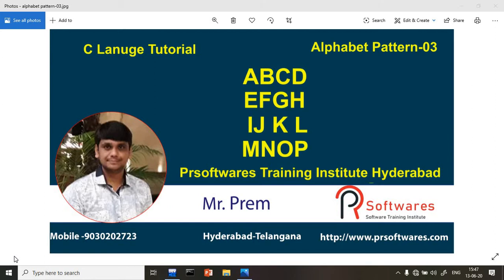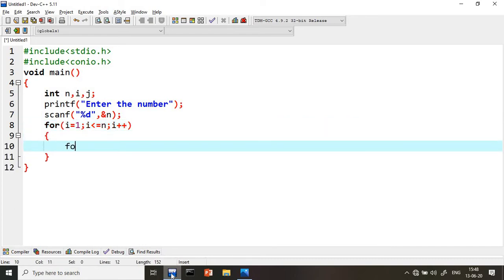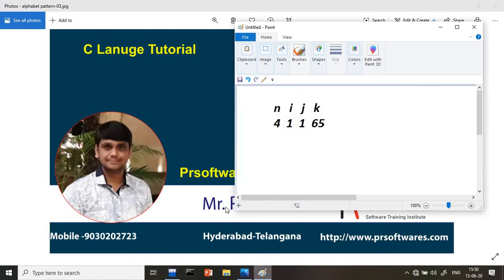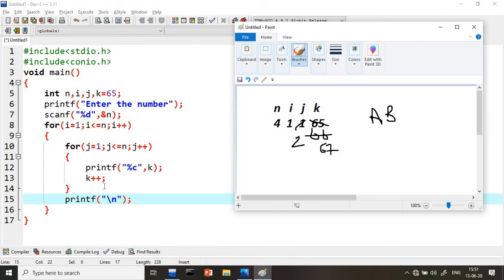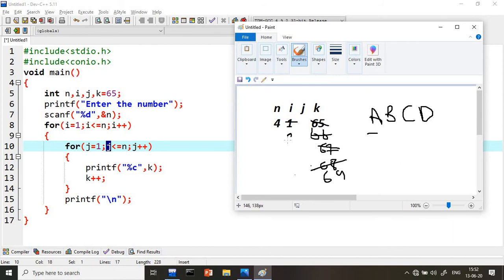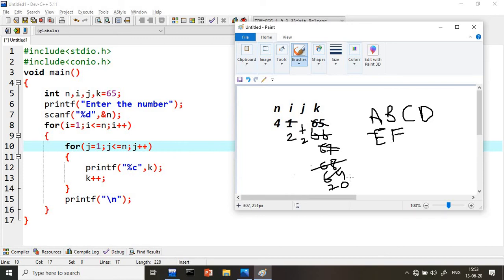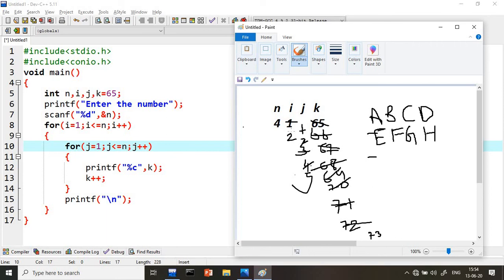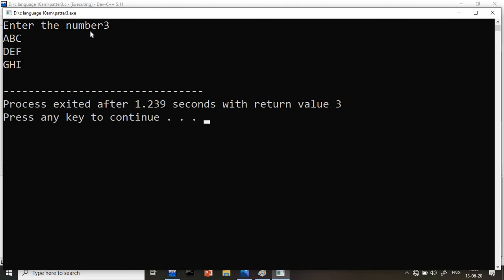alphabet pattern -01 in c programming | Pattern in c language|alphabet pattern printing in c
alphabet pattern in c language| start pattern in c language
If you are looking for c language tutorial for beginner then you are at correct link, in this c programming video series for beginner i have covered all important points of c language within short time period. as we know c programming language is one of the important programming language in technical world, keeping this in mind i have designed this c language video series for beginner.
alphabet pattern in c,
alphabet pattern in c programming,
letter pattern in c programming,
alphabet pyramid pattern programs in c,
alphabet pattern printing in c